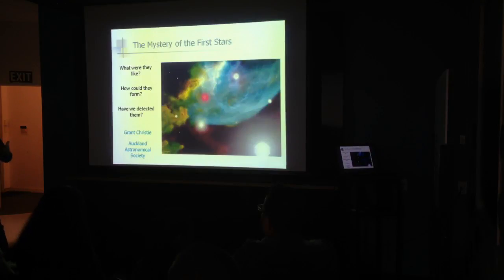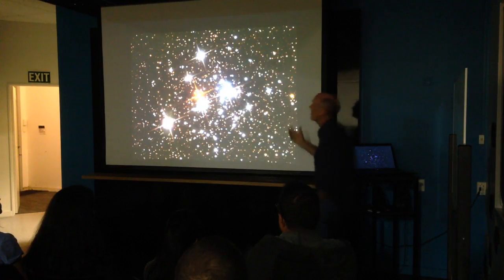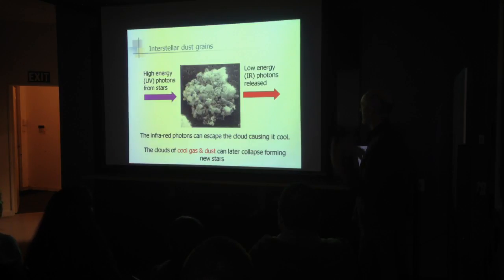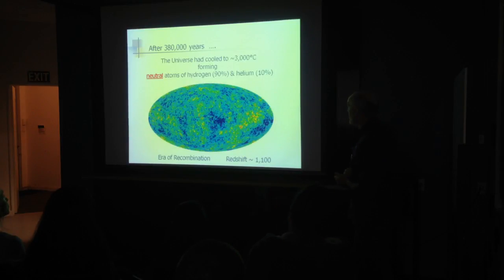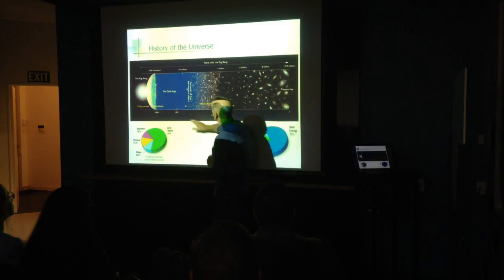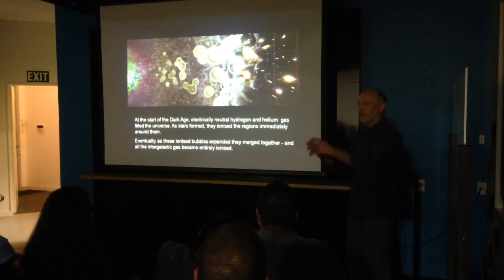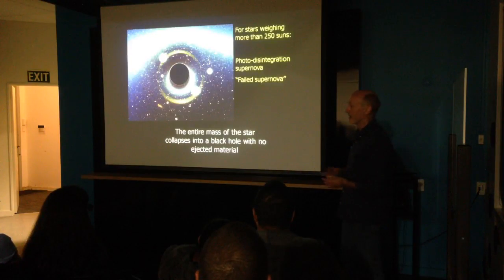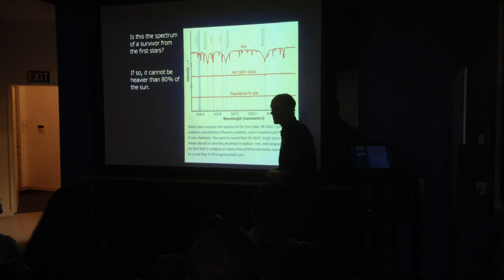Introduction to Astronomy: The Mystery of the First Stars